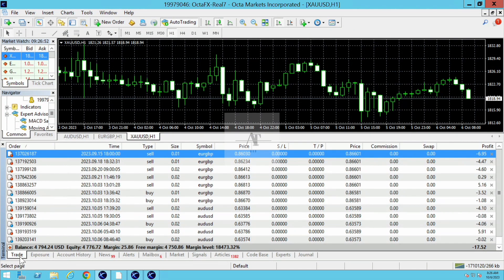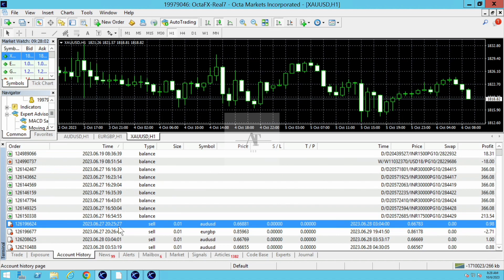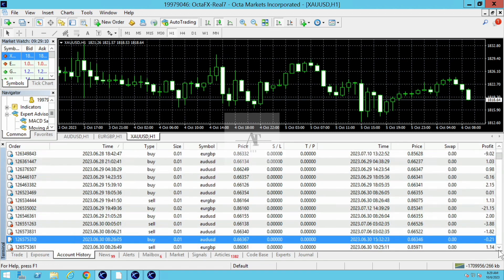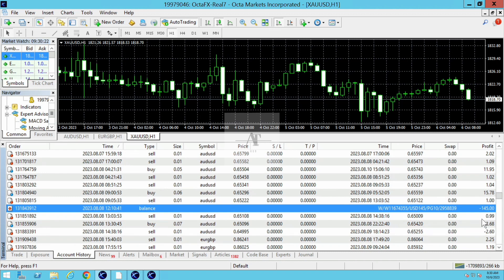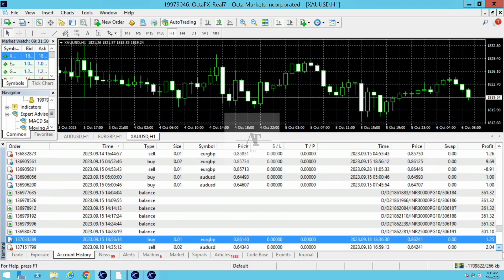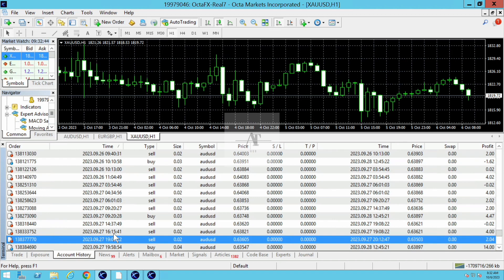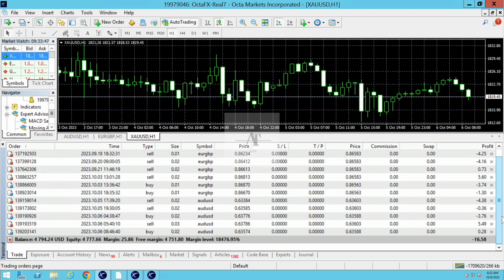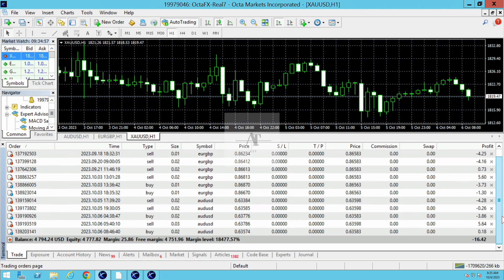📈 30% Profit Transformation with Autotrade-HUB! 💰✨bestmt4ea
📈 Witness the Remarkable: Autotrade-HUB Client's 30% Profit in Just 3 Months! 💰✨

Are you ready to be inspired? Join us in this eye-opening video as we showcase the incredible journey of one of Autotrade-HUB's valued clients. In just three months, their trading account achieved an astonishing 30% profit without taking on excessive risk.

In this video, you'll discover:

✅ The trading strategies and tools used to achieve these outstanding results.
✅ How Autotrade-HUB's cutting-edge technology and expert guidance made it all possible.
✅ Insights into risk management and capital preservation techniques that every trader should know.
✅ Real-time account performance data and charts to back up the success story.

If you're seeking financial growth with minimal risk, this video is a must-watch. Join us as we delve into the world of smart, profitable trading with Autotrade-HUB.

Don't miss out on this opportunity to learn from a real-life success story and explore the possibilities that await you. Hit that "Play" button now and take a step closer to your own trading success! 🚀💼

Stay updated with the latest trends in the financial world.